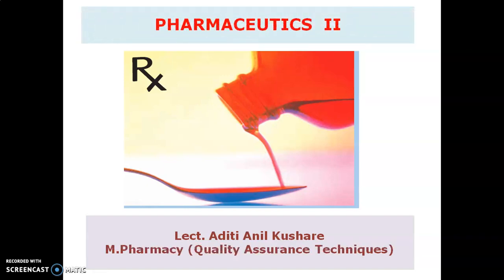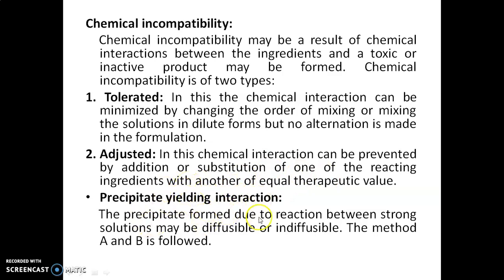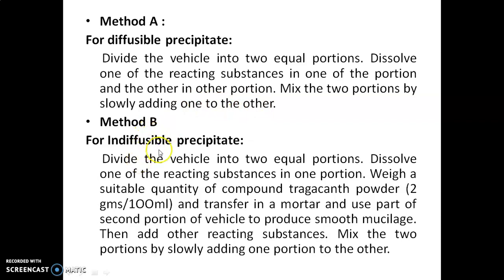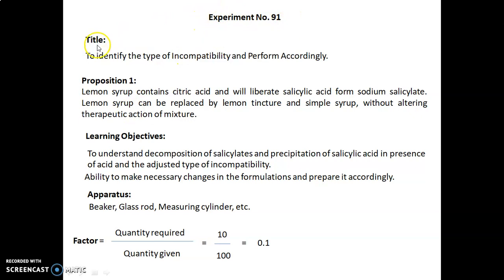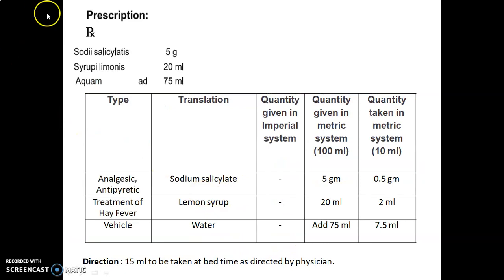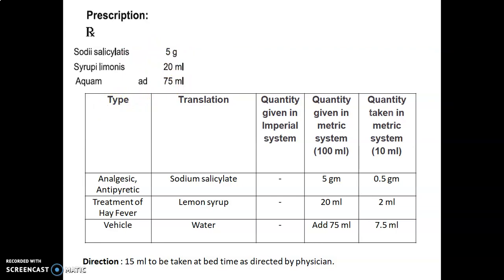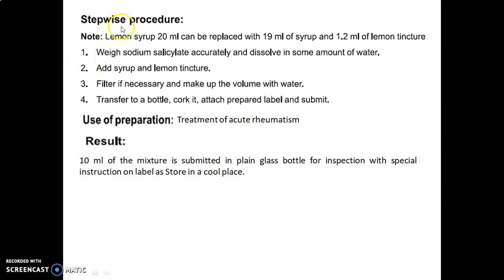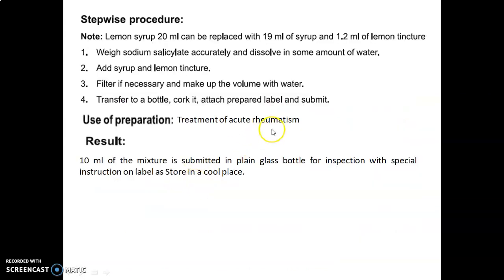EXPT. NO. 91 - TO IDENTIFY THE TYPE OF INCOMPATIBILITY AND PERFORM ACCORDINGLY